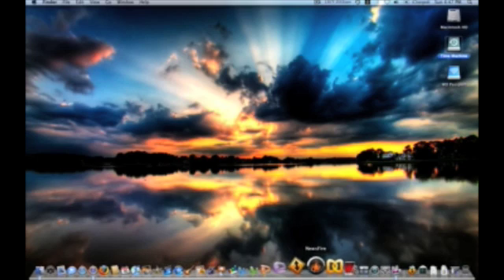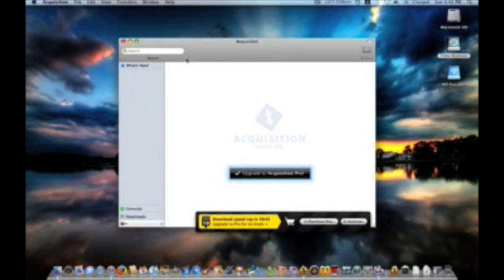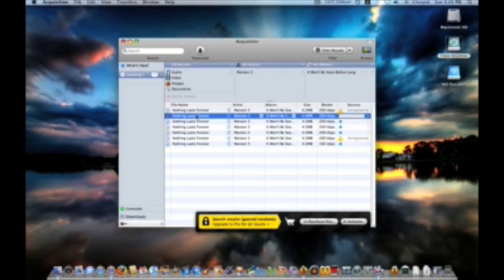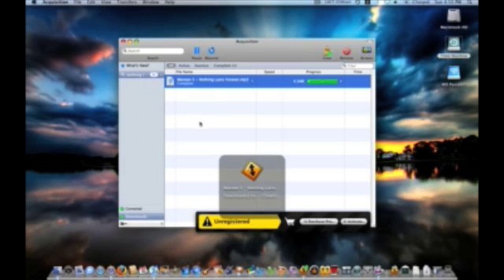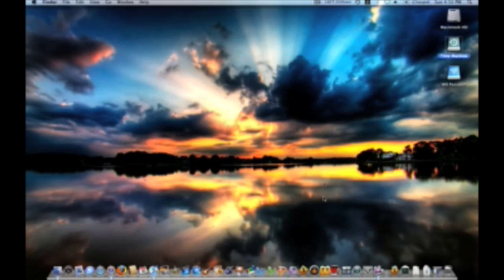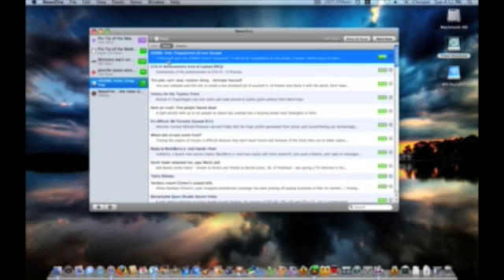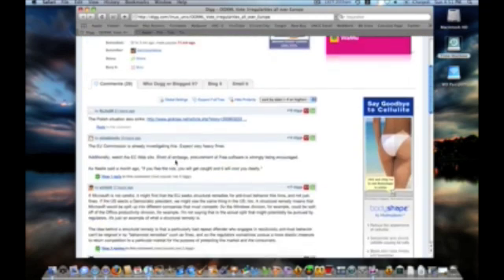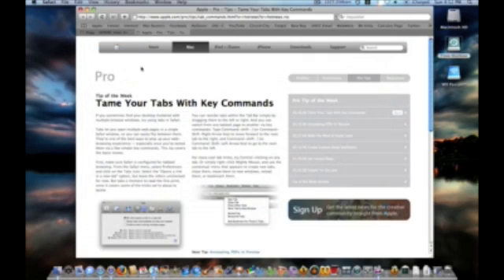Office '08, Acquisition and NewsFire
On a roll today!

In this video:
- Office 2008 for Mac opens really slow for me even when it has been opened before and there hasn't been a shutdown or restart.

- Acquisiton Application similar to Limewire

- NewsFire Application for RSS Subscriptions

If you have any questions please comment or leave a video response!!